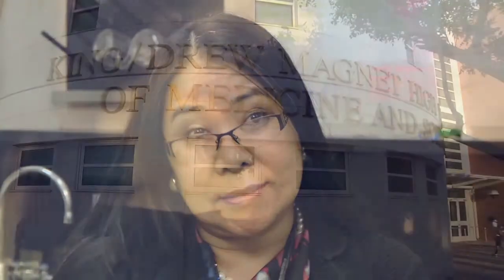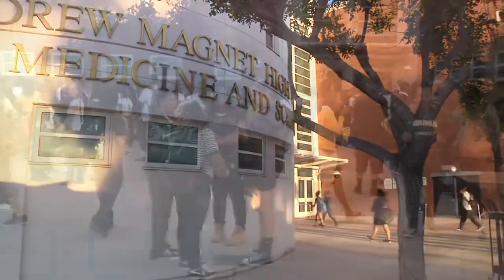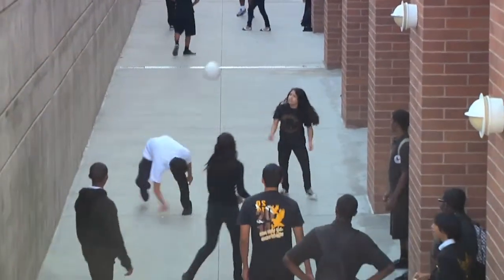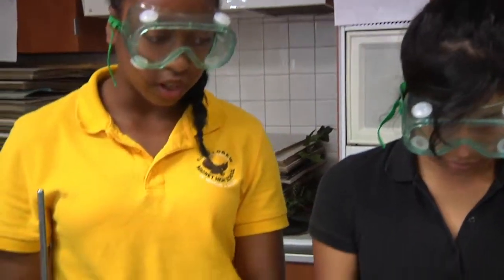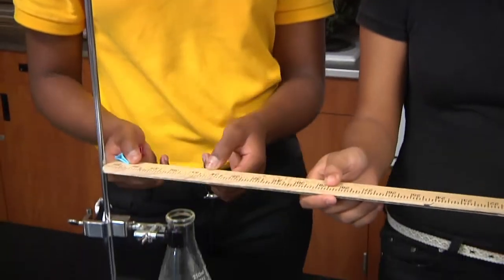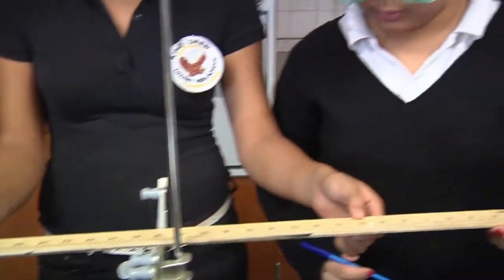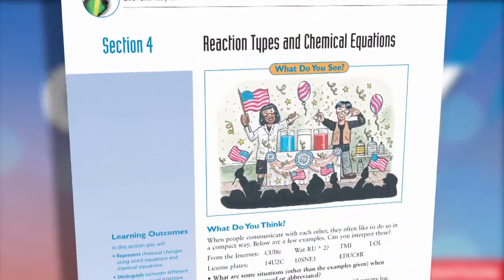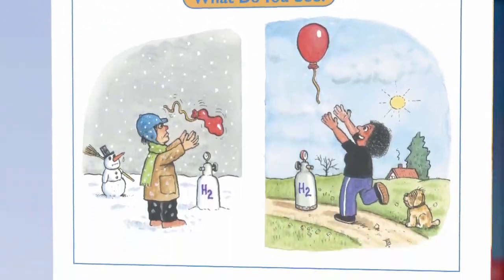Project-Based Learning in Action with Active Chemistry PBIS Curriculum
An introduction to how the teachers, principal and students at King Drew Magnet High School in Los Angeles, CA, and their personal testimonies about how IT'S ABOUT TIME®'s Project-Based Inquiry Science® (PBIS) Active Physics curriculum has impacted their classroom learning.

The early days of Project-Based Learning (PBL) with Janet Kolodner (curriculum architect)

ABOUT IAT
Founded in 1996, IT’S ABOUT TIME® is the global leader in research-based Science, Technology, Engineering, and Mathematics (STEM) curricula for K-12 and college students. Modeled on the way practicing scientists, engineers and mathematicians work, the IT’S ABOUT TIME® project-based STEM solutions give educators tools to create a meaningful and joyful learning environment that deepens student engagement and problem-solving skills. This year, IAT’s authentic STEM solutions have empowered over 14,000 teachers and 2 million students.